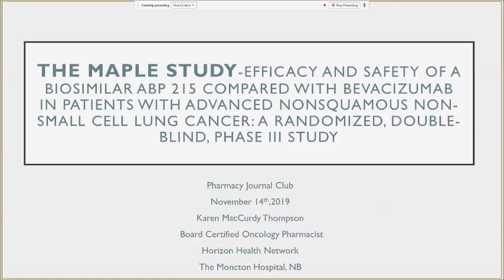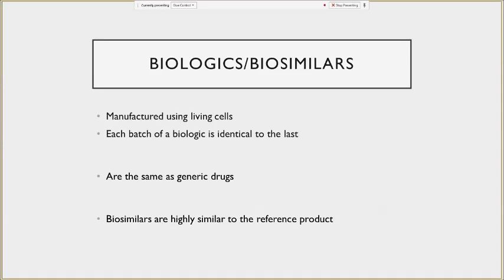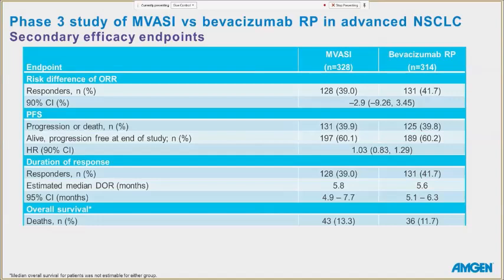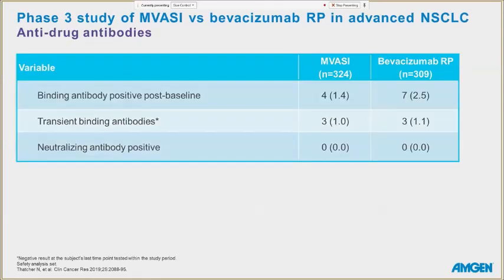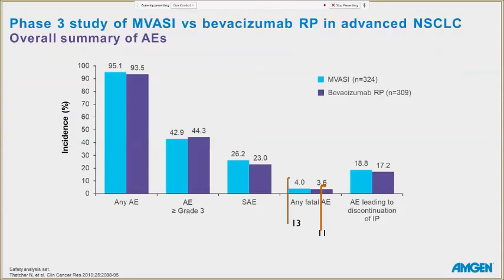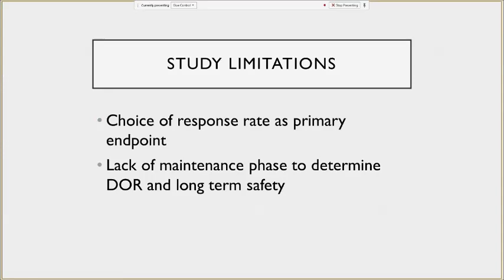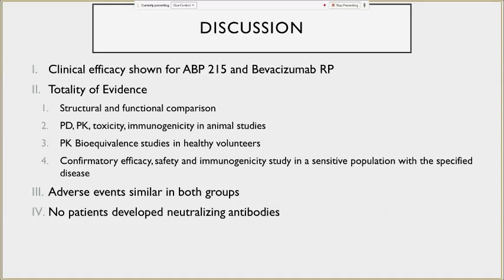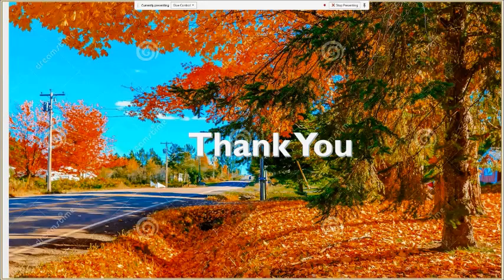2019-11 - The MAPLE Study